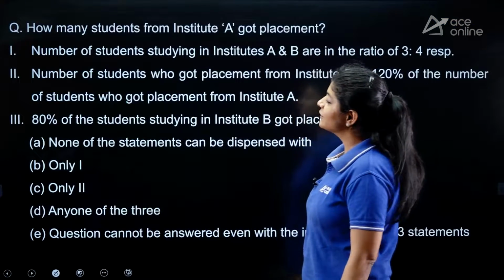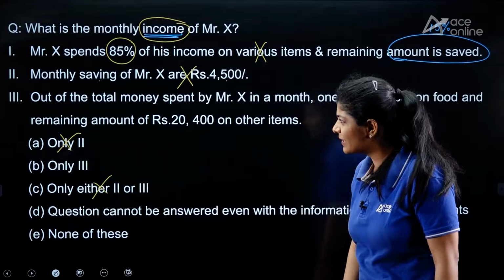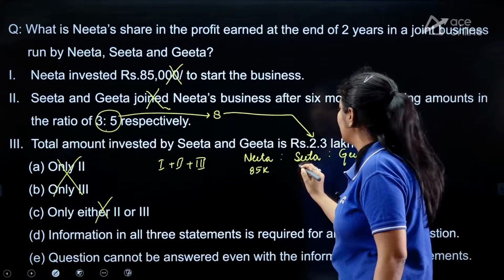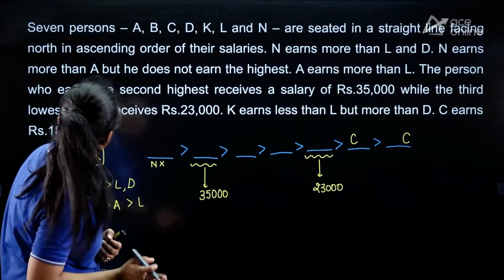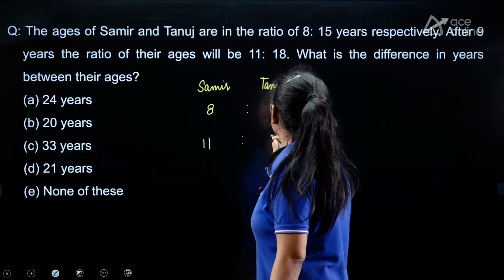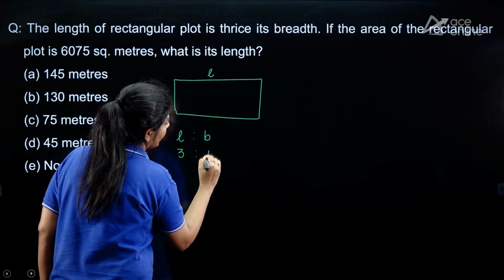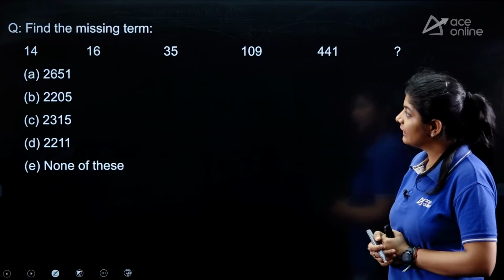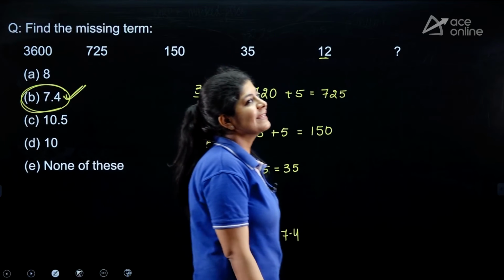Series of 1000+ Questions for RRB NTPC, RRB JE,RRB ALP & SSC JE Exams | Class-31 | Quant + Reasoning